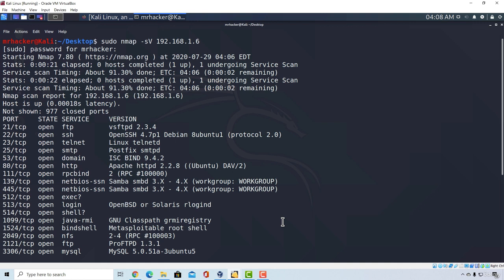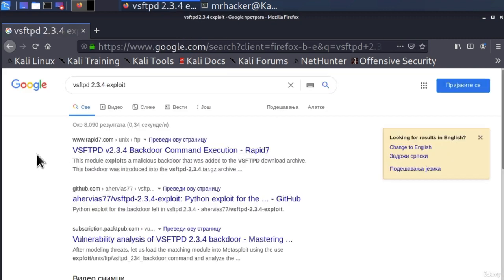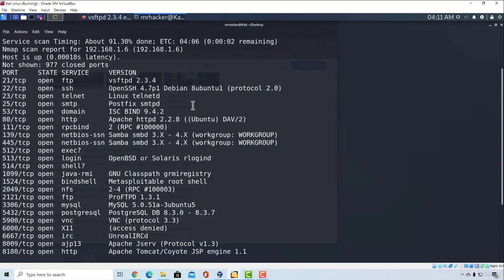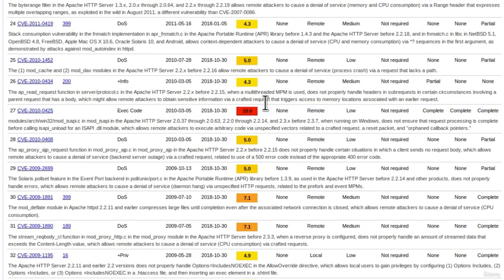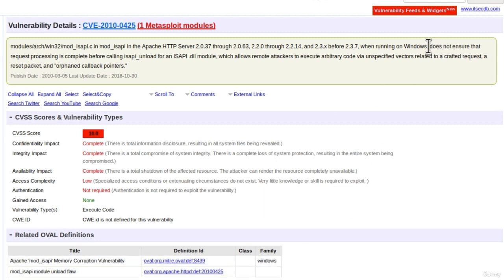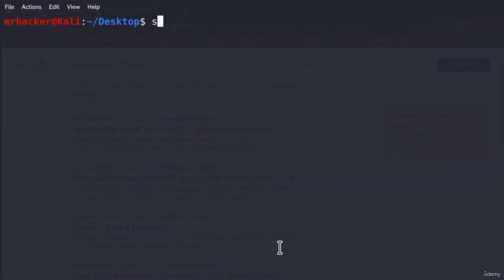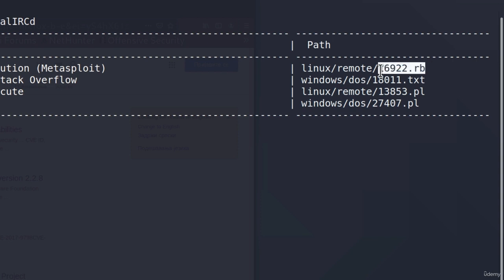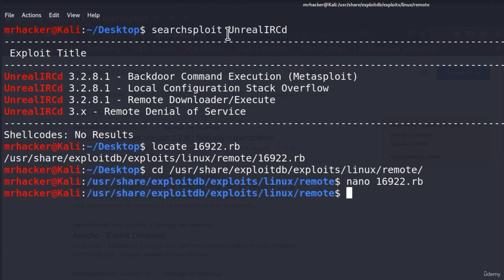34 Manual vulnerability analysis & searchploit